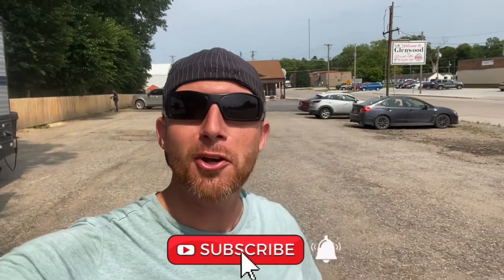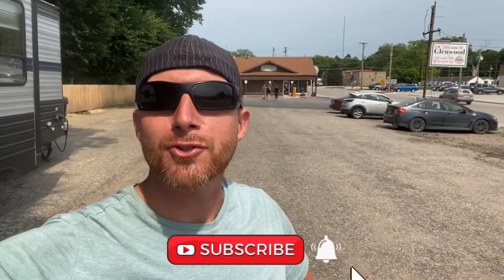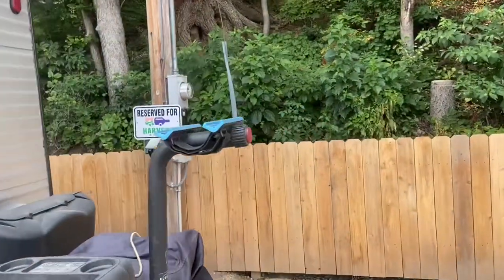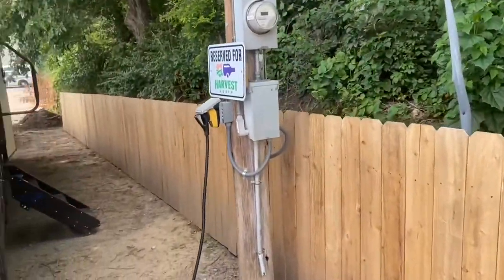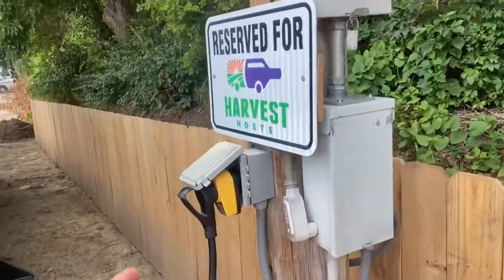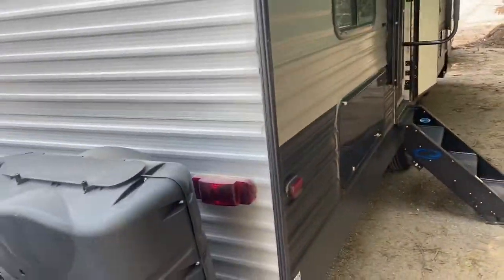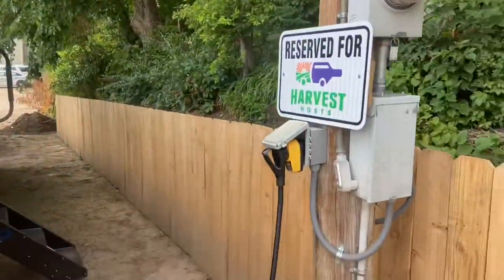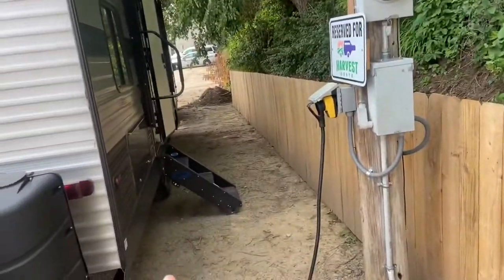Harvest Hosts Candy Shop Camping | Sugar Makery Glenwood, IA 🍬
In this video I talk about camping at a Harvest Hosts located at the Sugar Makery candy shop in Glenwood, IA. This was our first candy store camping experience which I was hesitant about at first but once we got there It was amazing. The owner of Sugar Makery was there and she was very kind and made us feel welcomed into her business and letting us stay on her property. They gave us a free bag of popcorn for being harvest hosts members which was delicious. We bought to other bags of their homemade popcorn with dozens of flavor options as well as all the candy you can imagine. They site for your RV is located along the fence of their parking lot and has plenty of room for big rigs although they only allow two RVs at a time. They also provide free 30 amp which I always appreciate in the middle of summer. The town of Glenwood is small but nice and has a few cool spots for food and drinks. The cell signal is good for att and verizon and there's gas stations conveniently located near by. Overall this was a great stop and I highly recommend visiting this location and satisfying your sweet tooth.